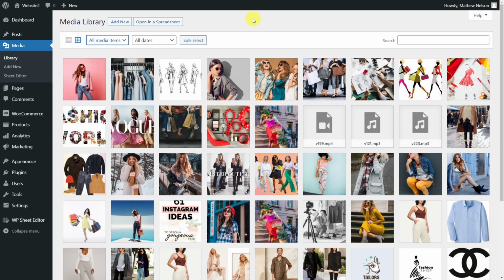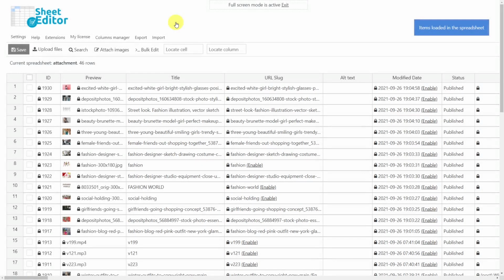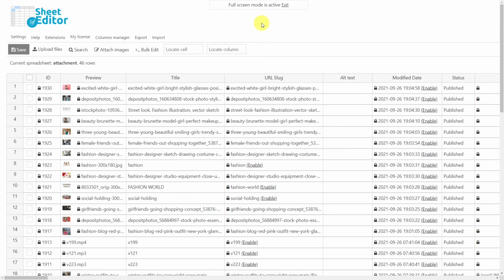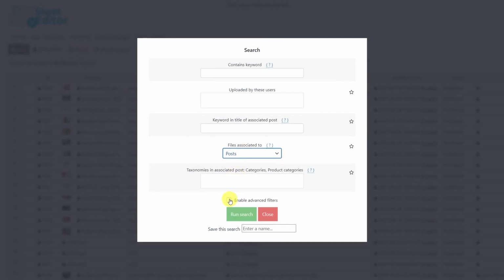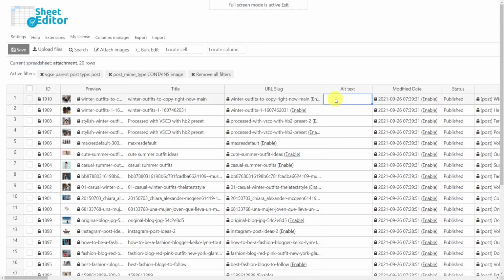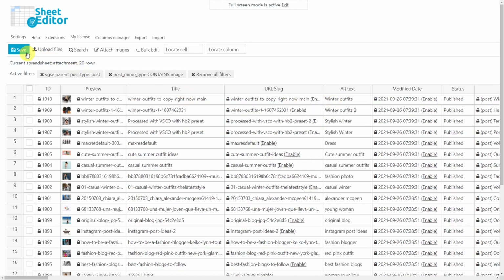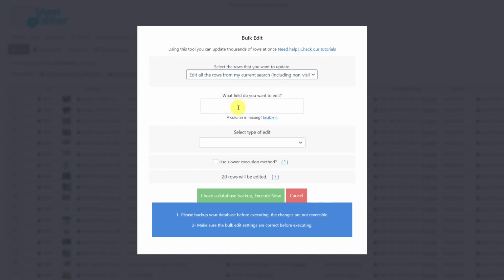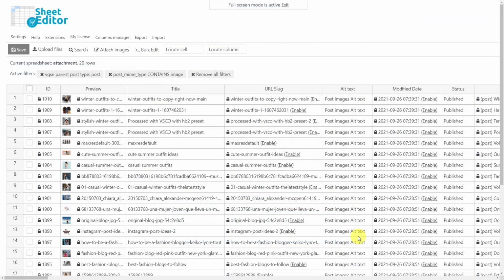WordPress Error – Updating the Alt Text of Post Images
You'll learn to update the alt text of post images individually and in bulk using the spreadsheet and the bulk edit tools that the WP Sheet Editor plugin offers.

00:53 How to search for all post images

01:34 How to edit post images' alt texts individually in the spreadsheet

01:57 How to edit post images' alt texts in bulk